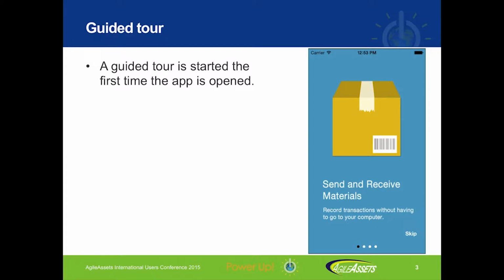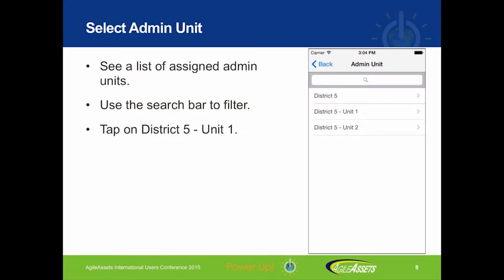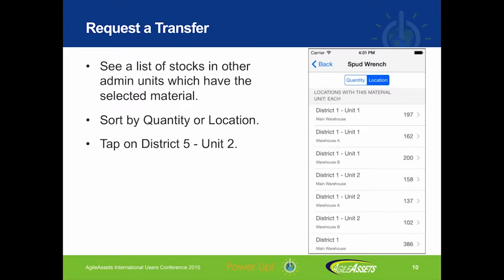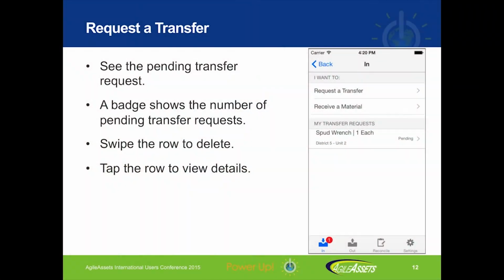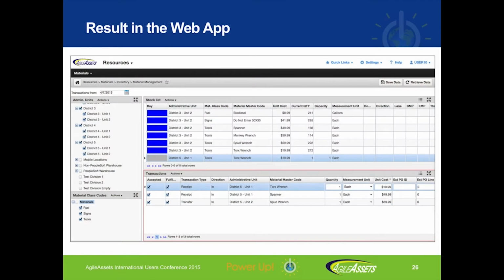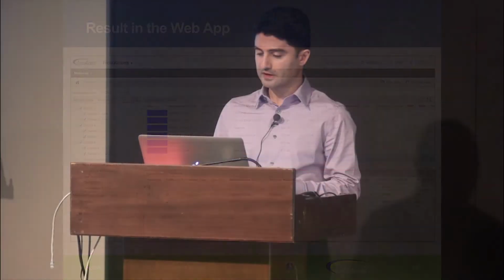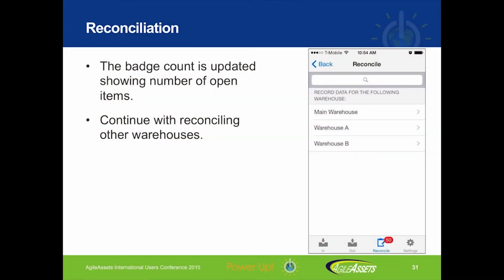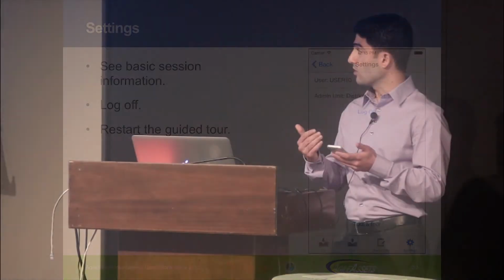Mobile Solutions - AgileAssets iOS Materials Management Application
The AgileAssets Materials Manager App makes it easier for crews to manage inventory by enabling them to scan inventory bar codes, update quantities and record inventory transfers and purchases with their iPhone or iPad mobile devices from warehouses and work sites.